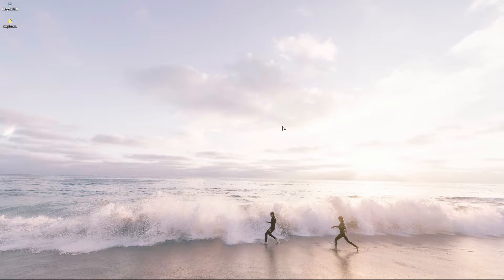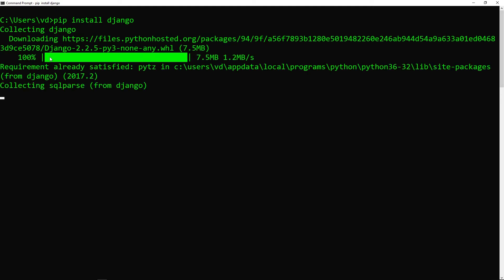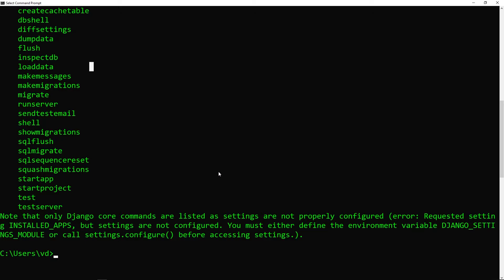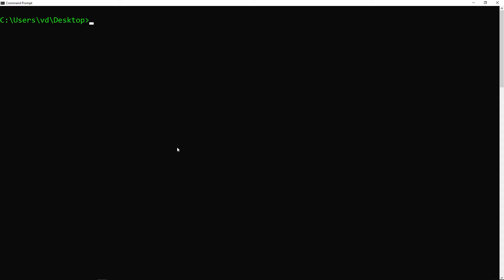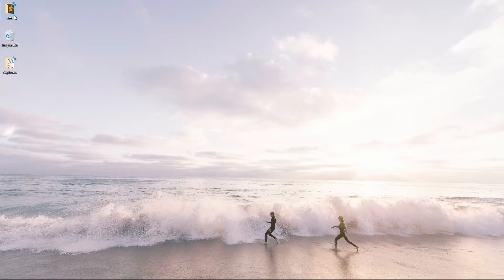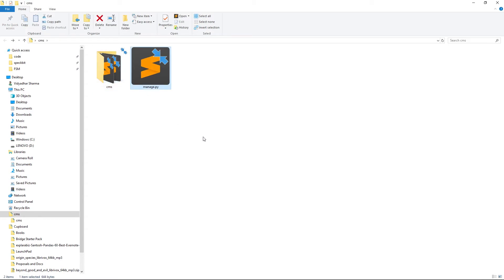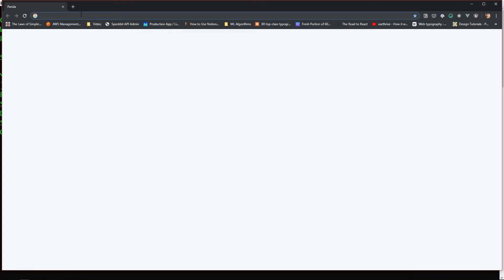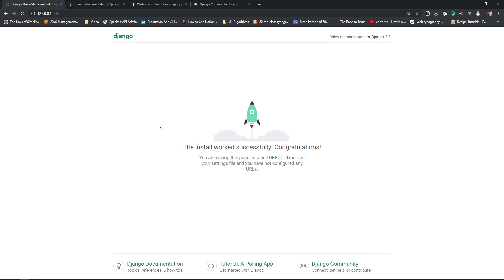2. Django Foundations: Installing & Setting Up A New Project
In this video, we're going to setup new Django project and run the server to see if we've setup the project right.